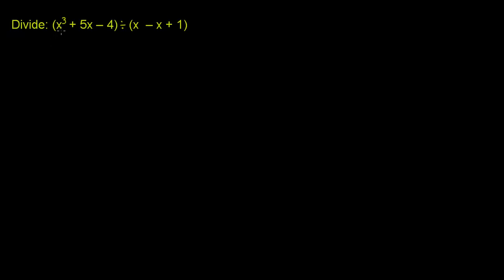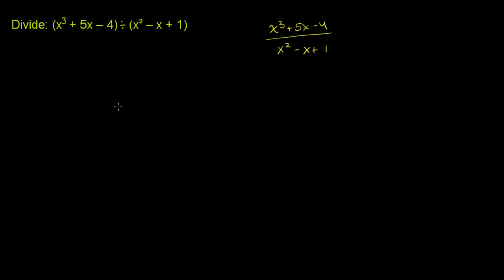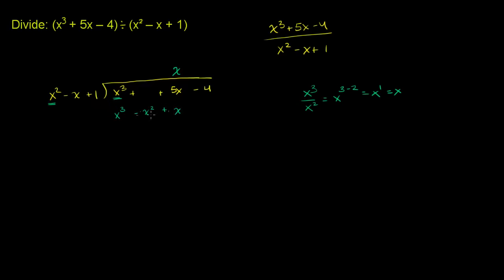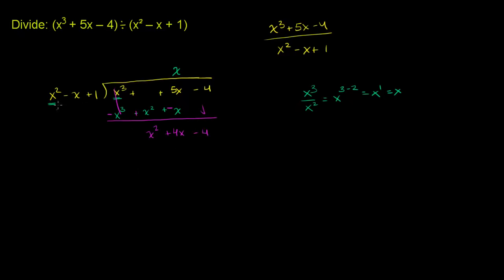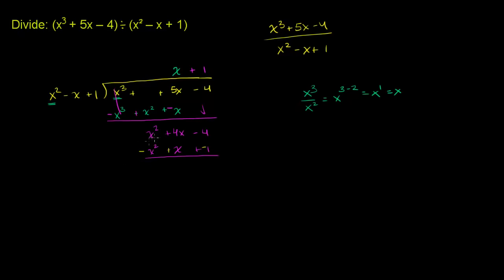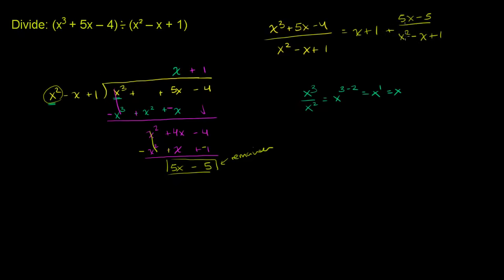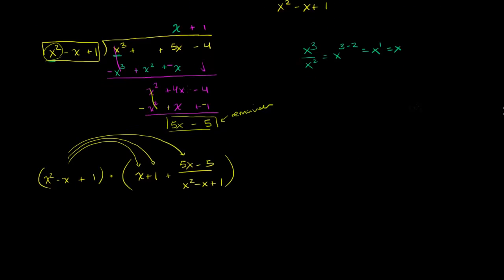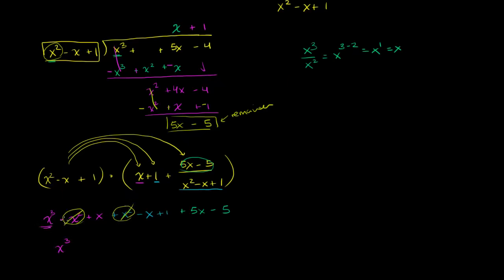Math PreCalculus - Dividing polynomials with remainders